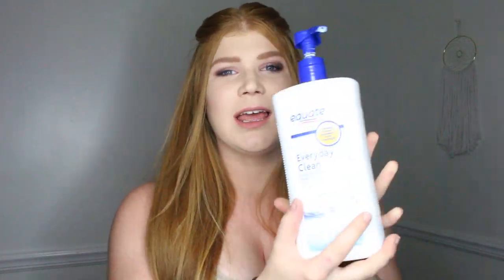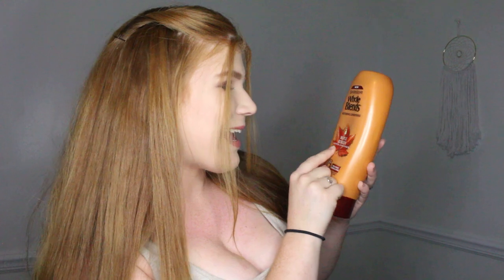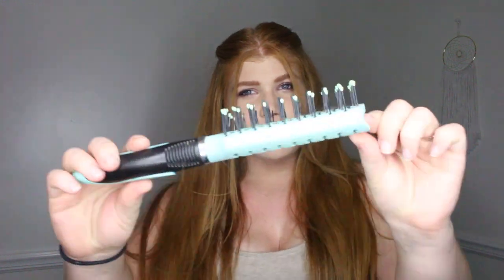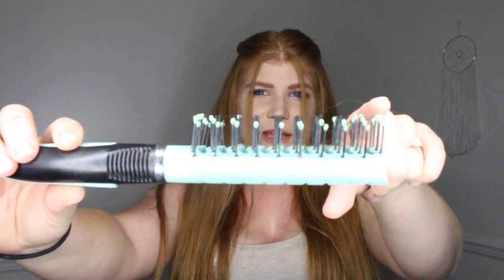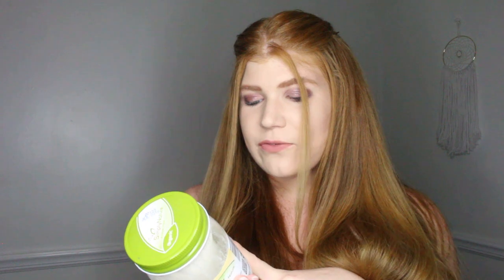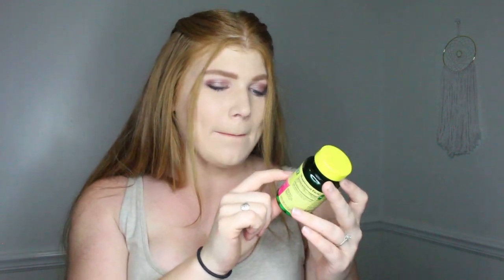HOW I GREW MY HAIR FAST | Tips and Products for Rapid Hair Growth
I have had so many requests to film a video about the products and techniques I’ve used to grow my hair over 16” in a year. I hope this is super helpful for y’all!!

xo,
Miranda Jo

PRODUCTS USED //
-Equate “Head and Shoulders” Shampoo
-Garnier Whole Blends Maple Remedy Conditioner
-Organic Coconut Oil
-Vent Hair Brush
-Biotin Vitamins

--WELCOME TO THE VIBE TRIBE--